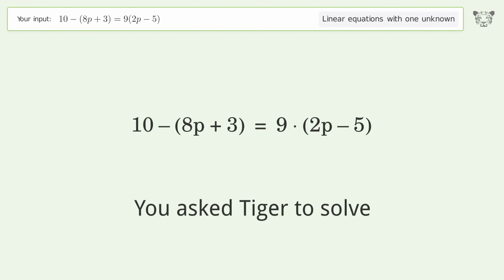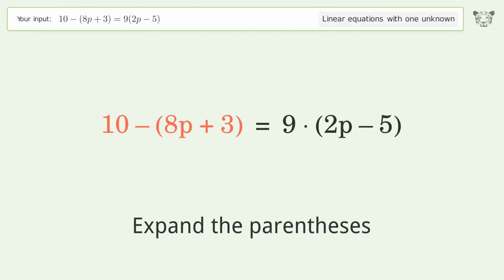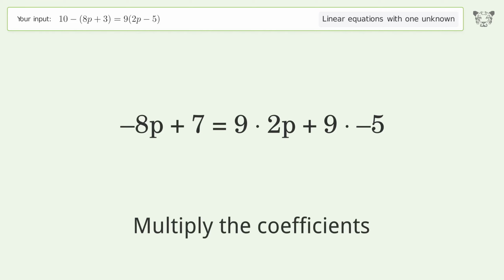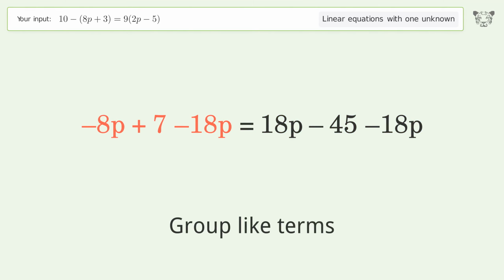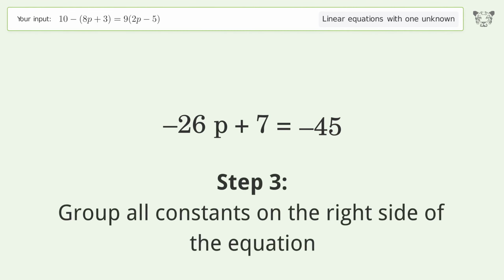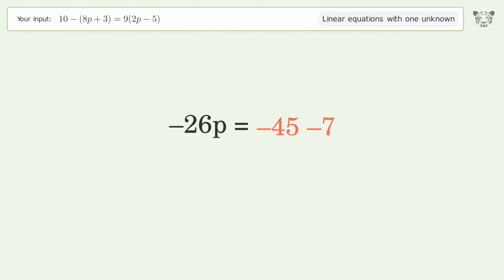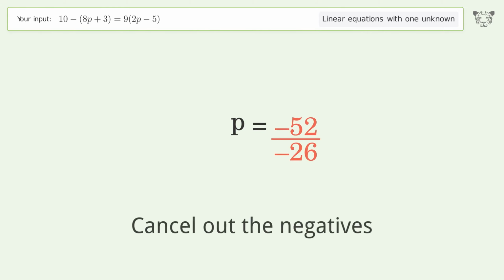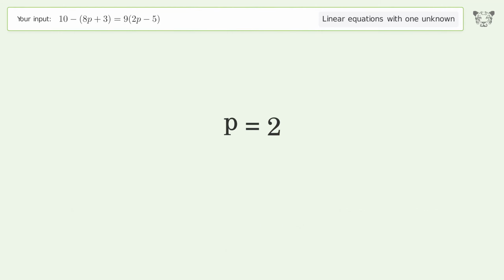Linear equation with one unknown: Solve 10-(8p+3)=9(2p-5) step-by-step solution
Solving 10-(8p+3)=9(2p-5) using the linear equation with one unknown solver

for a step-by-step and more tips and tricks for dealing with linear equations with one unknown.